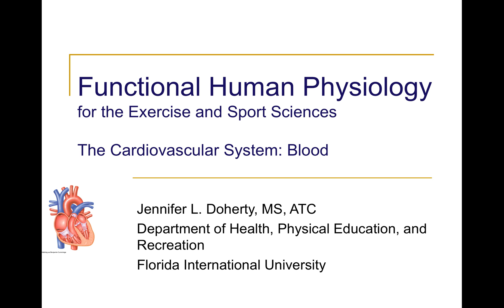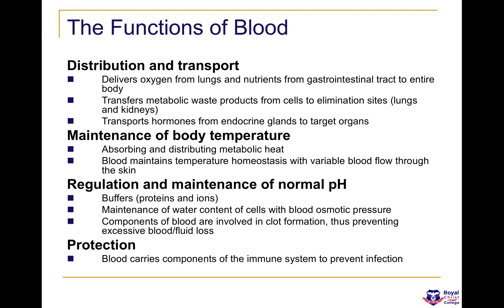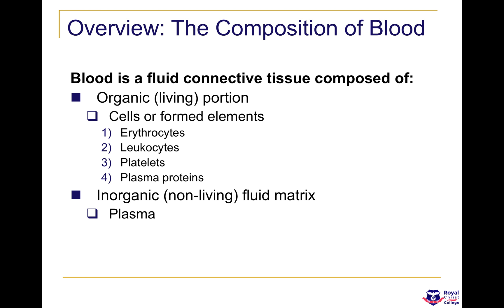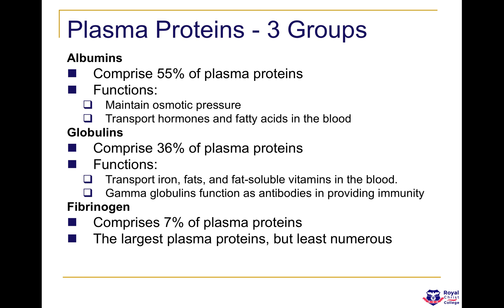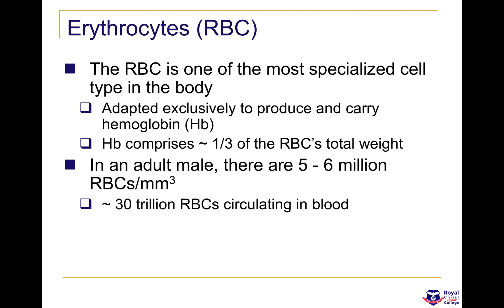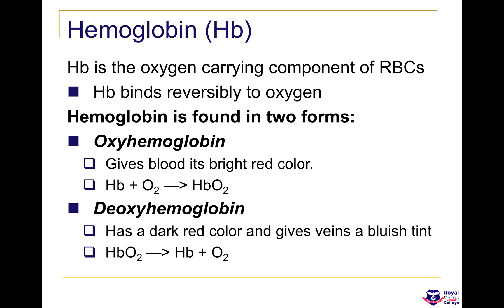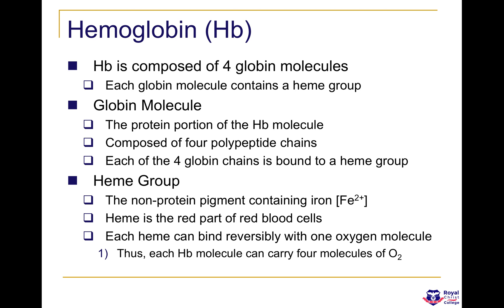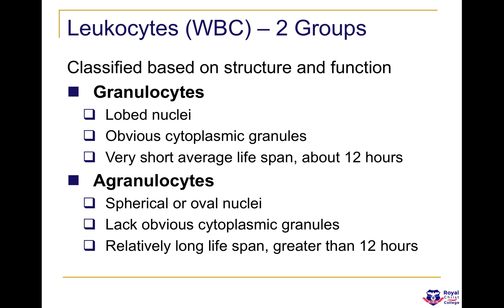Cardiovascular Physiology : Haemodynamics (Composition of the blood)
This video contains full explanation of what blood is composed of.